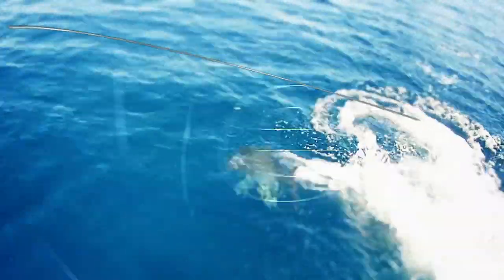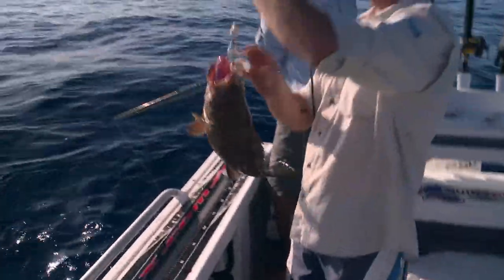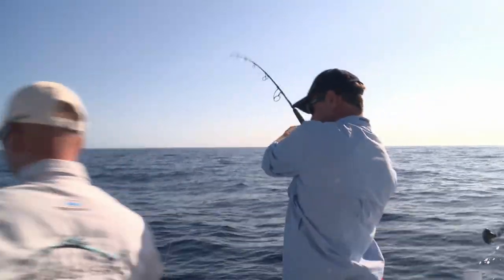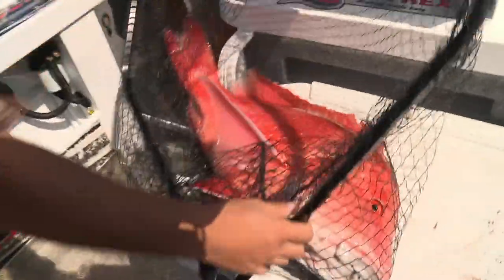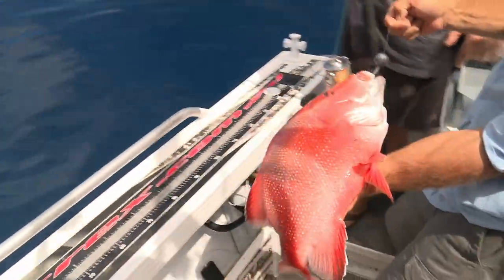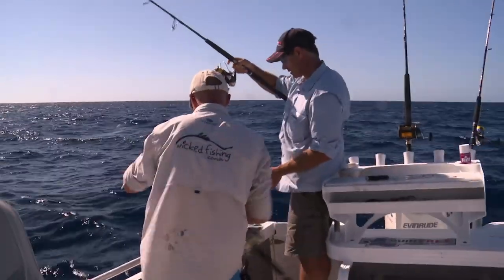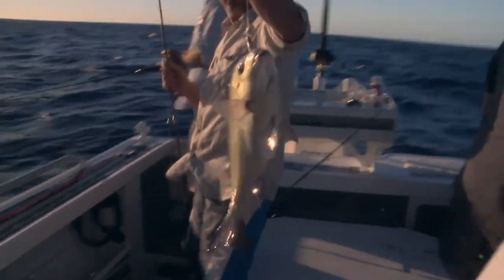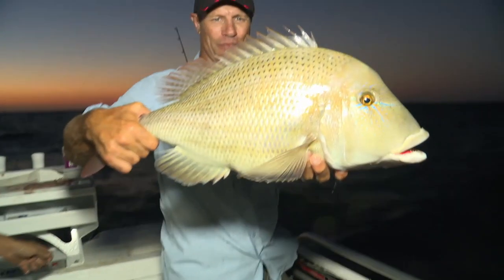EP 10 - Fishing the Southern Barrier Reef | ESCAPE FISHING WITH ET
This week i am chasing one of my favourite reef species wide of Queensland's Bundaberg. The southern Great Barrier Reef is home to many species of fish and the mighty Red Emperor is one of the best fighting and eating fish you will find.
I am fishing with two mates "Wicked Fishing” gun sports angler Greg Lamprecht and local mate Miro.
Heading out to fish the small shoal country between 35 and 80 metres, i score a couple of nice Reds and a bunch of other reef fish.
Later in the show i head to the upper Nambucca River to battle another great Aussie sportfish the Australian Bass. The Hobie Kayak gets me to places no boat can enter and i have a ball catching Bass on surface lures and divers.
ET